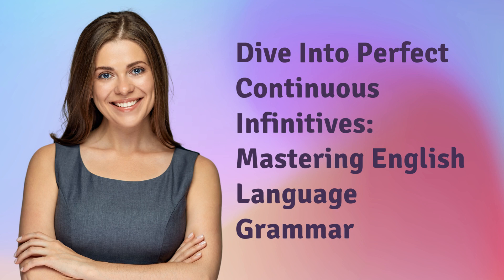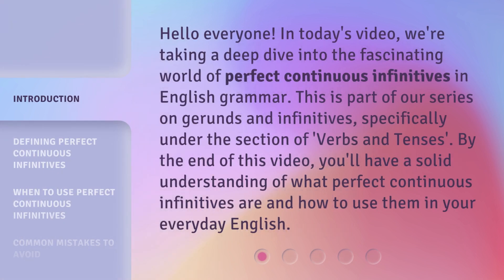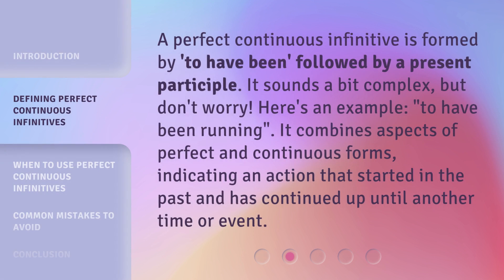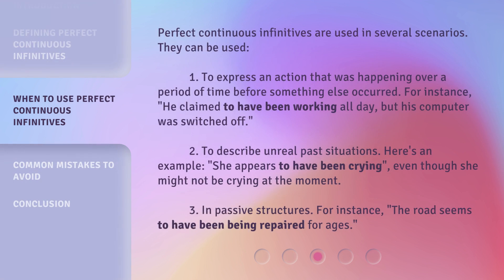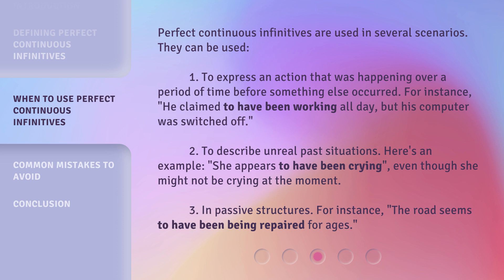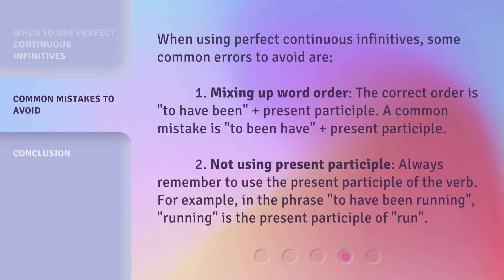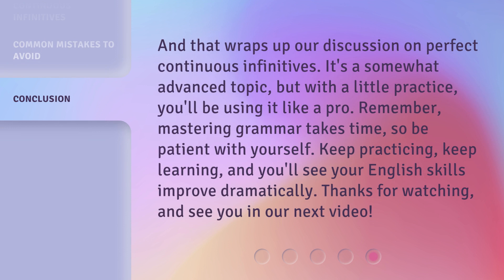Dive Into Perfect Continuous Infinitives: Mastering English Language Grammar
Mastering Perfect Continuous Infinitives in English Grammar • Learn everything you need to know about perfect continuous infinitives in English grammar in this informative video. From defining perfect continuous infinitives to understanding when to use them, we've got you covered. Avoid common mistakes and improve your everyday English with this essential lesson.

00:00 • Introduction - Dive Into Perfect Continuous Infinitives: Mastering English Language Grammar
00:39 • Defining Perfect Continuous Infinitives
01:05 • When to Use Perfect Continuous Infinitives
01:46 • Common Mistakes to Avoid